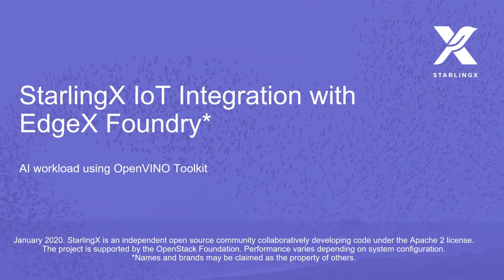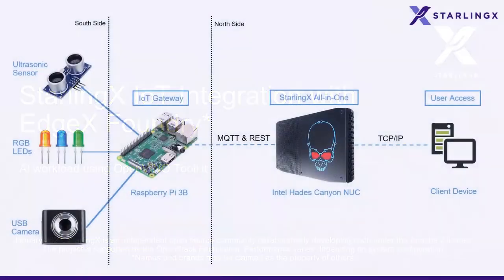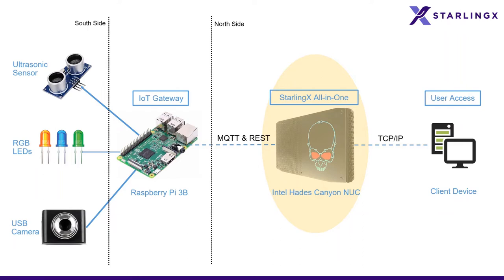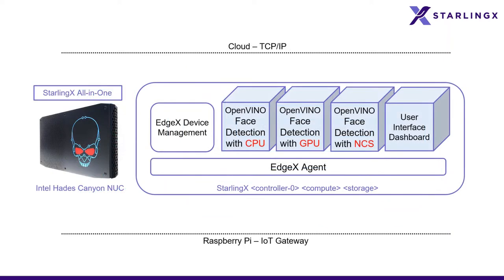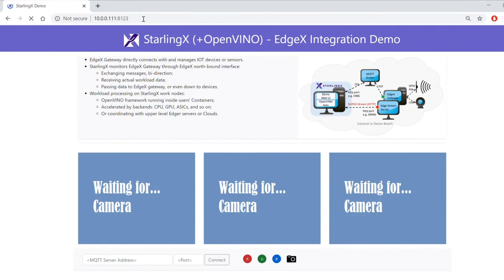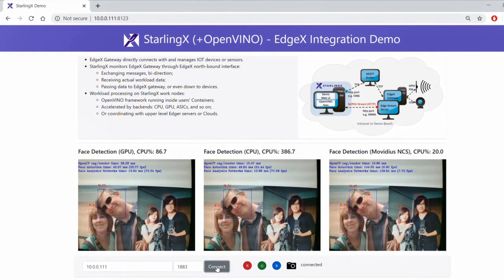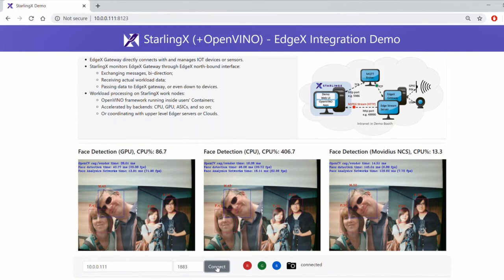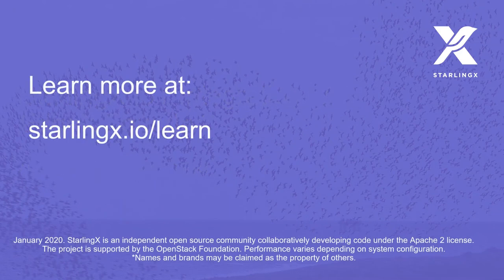StarlingX IoT Integration with EdgeX Foundry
This demo shows how to use integrated EdgeX Foundry services with StarlingX to manage IoT devices such as sensors, LEDs, and cameras, featuring a containerized AI workload powered by OpenVINO Toolkit for face detection and age and gender analysis application using a live camera stream.

Movidius Neural Compute Stick (NCS)